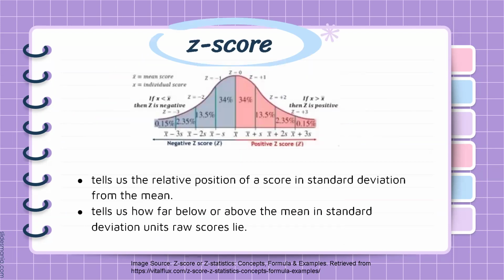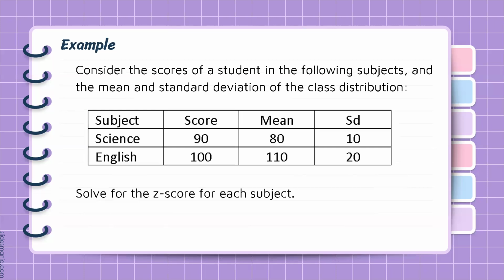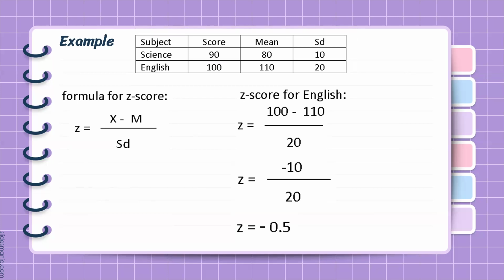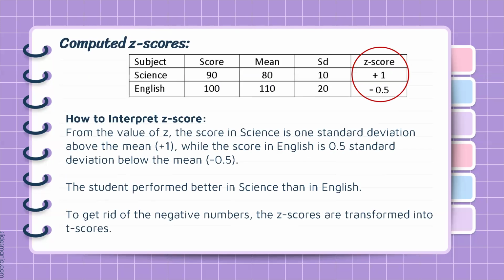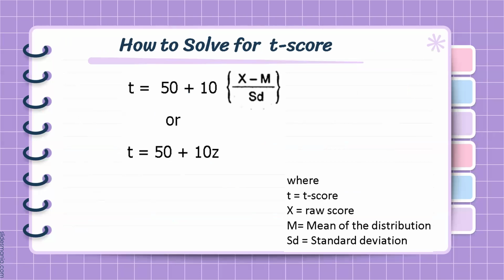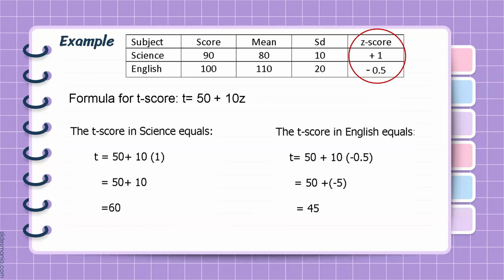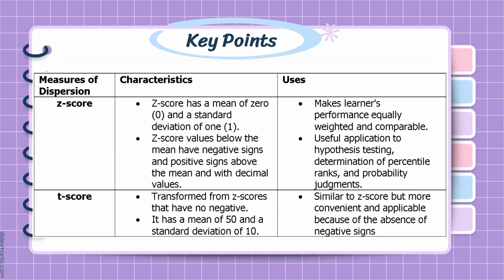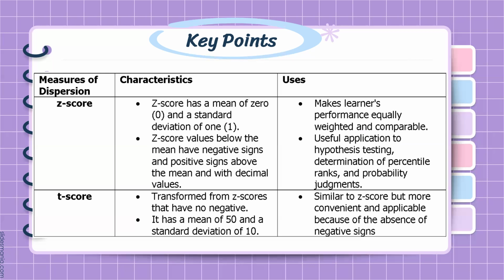Standard scores z score and t score: Their Characteristics, Uses, and Steps on How to Solve Them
This video discusses the characteristics and uses of z-score and t-score. It also presents the easy steps in solving them.